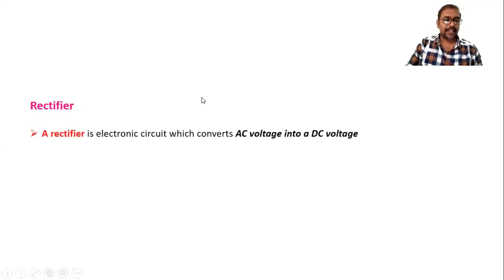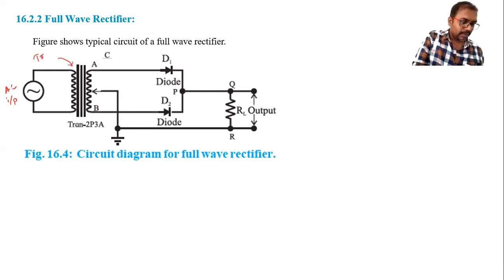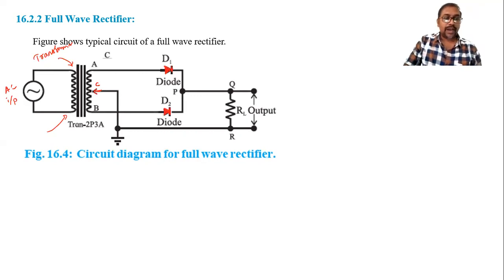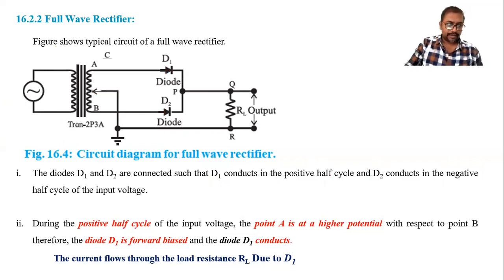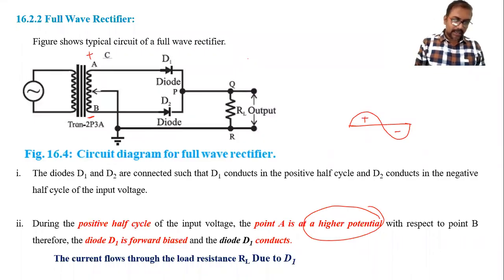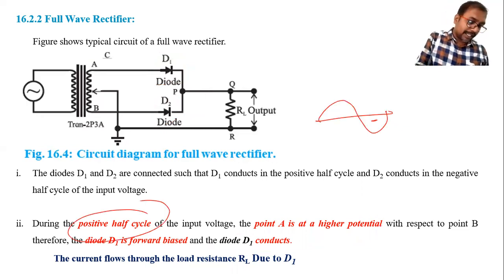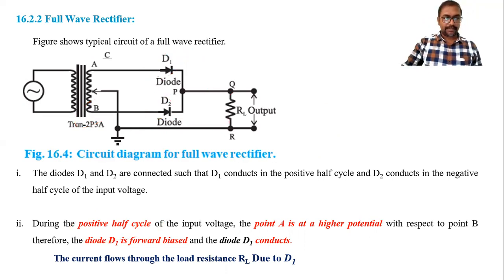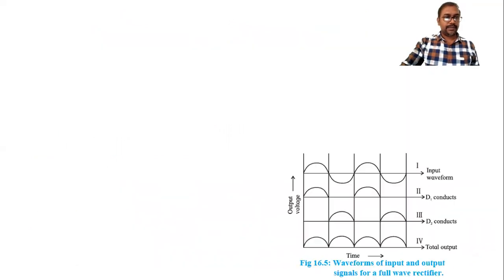What is a rectifier? Explain the working of full wave rectifier.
What is a rectifier? With the help of the neat circuit diagram explain the working of  full wave rectifier.
hsc board
Maharashtra state board
Physics
mahendra rokade
science hub